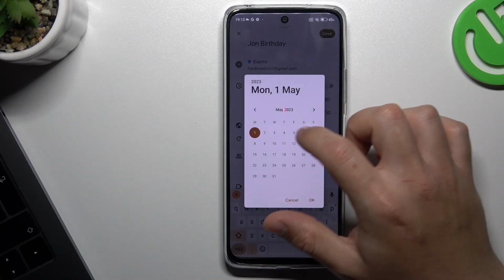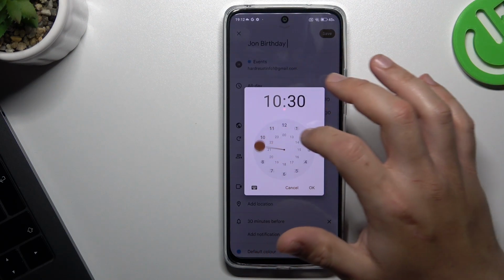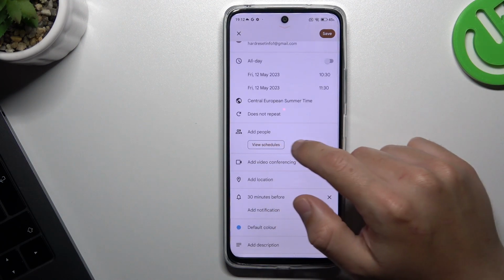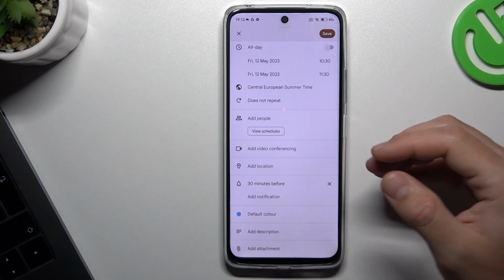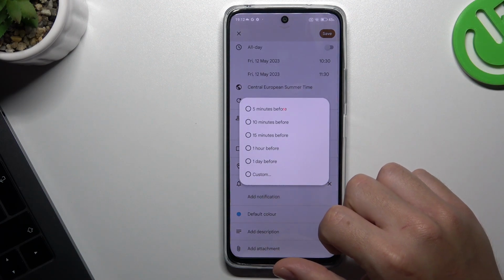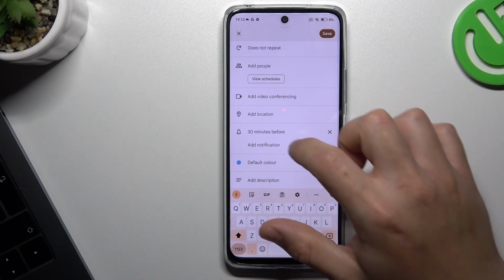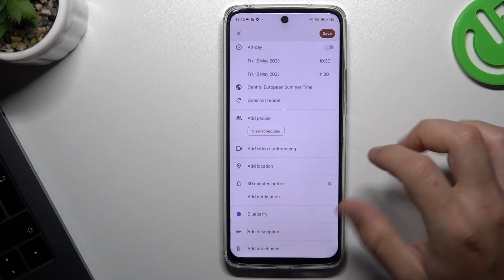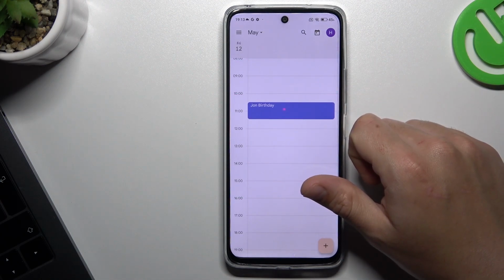How to Add a Birthday to Google Calendar on Mobile? Let's Create a Birthday Reminder & Never Forget!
Hello. Never forget a birthday again! In this video, we'll show you how to add birthdays to your Google Calendar on your mobile device. Keeping track of birthdays is important, and Google Calendar makes it easy to stay on top of them. We'll guide you through the process of adding birthdays, including setting reminders and recurring events. Stay organized and never miss a special day with our simple instructions. If you like our channel leave us a subscription and comment!

How to set up birthday reminders in Google Calendar on Android?
How to add birthdays to Google Calendar on iPhone?
How to include recurring birthday events in Google Calendar?